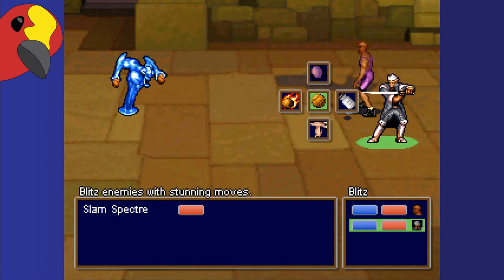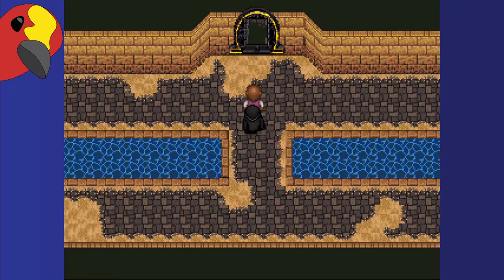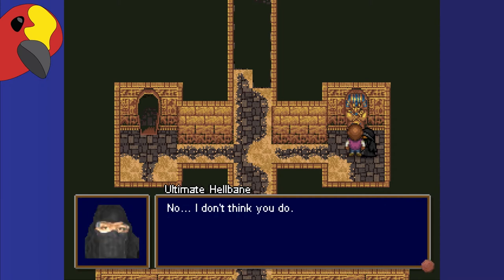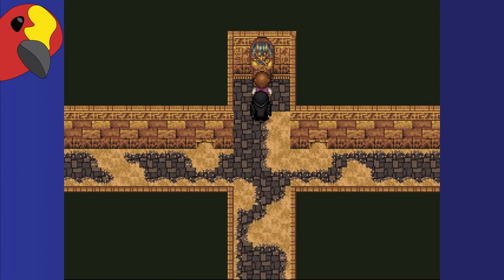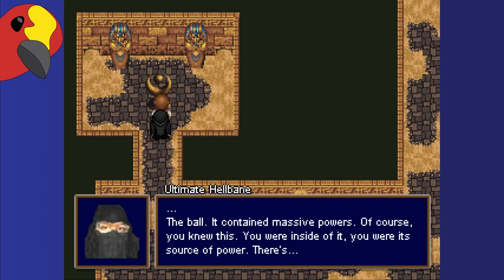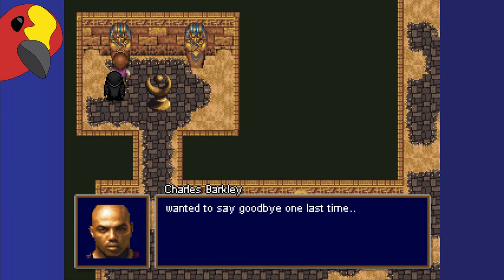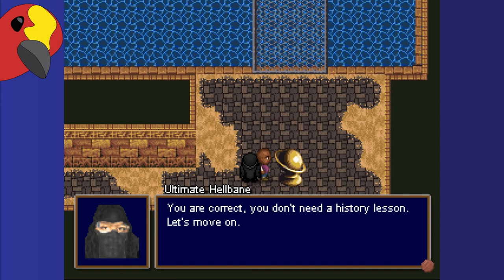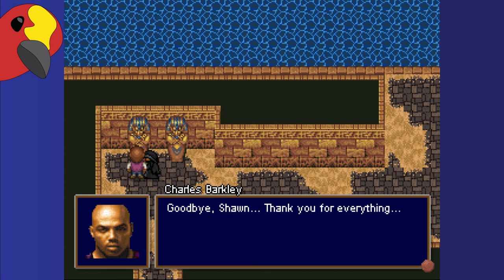Barkley, Shut Up and Jam Gaiden-#2: Catacombs Part 1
The Great B-Ball Purge of 2041, a day so painful to some that it is referred to only as the ?B-Ballnacht?. Thousands upon thousands of the world?s greatest ballers were massacred in a swath of violence and sports bigotry as the game was outlawed worldwide. The reason: the Chaos Dunk, a jam so powerful its mere existence threatens the balance of chaos and order. Among the few ballers and fans that survived the basketball genocide was Charles Barkley, the man capable of performing the ?Verboten Jam??

Flash forward 12 years to the post-cyberpocalyptic ruins of Neo New York, 2053. A Chaos Dunk rocks the island of Manhattan, killing 15 million. When the finger is put on the aging Charles Barkley, he must evade the capture of the B-Ball Removal Department, led by former friend and baller Michael Jordan, and disappear into the dangerous underground of the post-cyberpocalypse to clear his name and find out the mysterious truth behind the Chaos Dunk. Joined by allies along the way, including his son Hoopz, Barkley must face the dangers of a life he thought he gave up a long time ago and discover the secrets behind the terrorist organization B.L.O.O.D.M.O.S.E.S.

A tale of zaubers, b-balls, and atonement; brave dangers unheard of, face spectacular challenges that even the greatest ballers could not overcome, and maybe? just maybe? redeem basketball once and for all in: